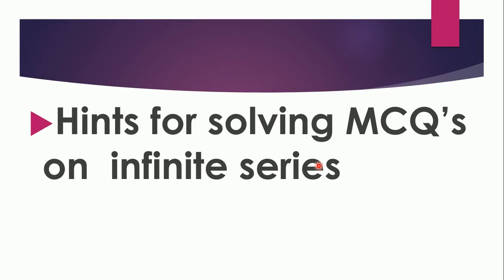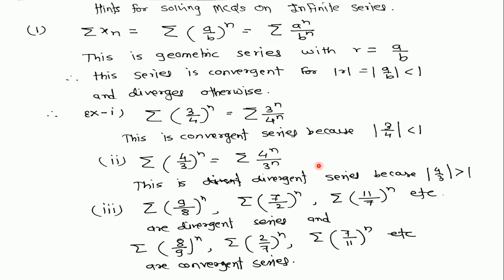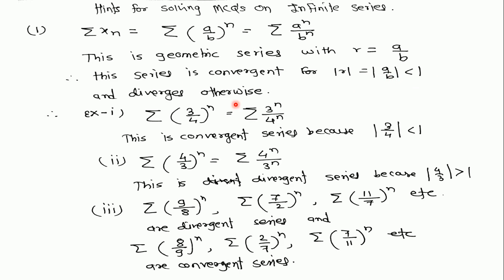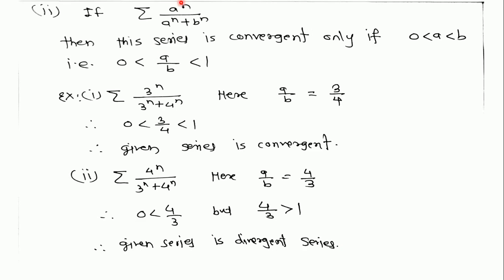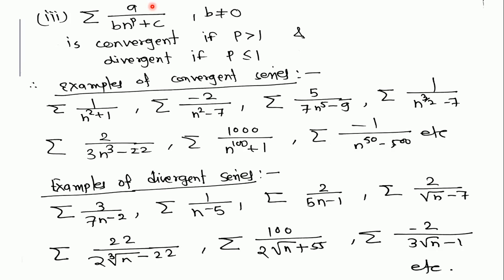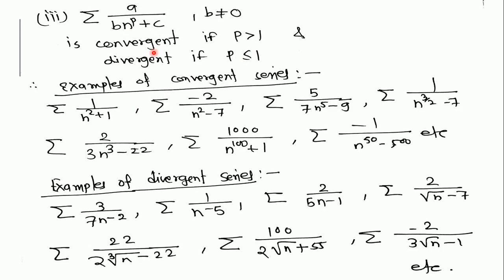Infinite series-hints for solving MCQ'S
In this video i have explained some hints for solving mcq on infinite series.